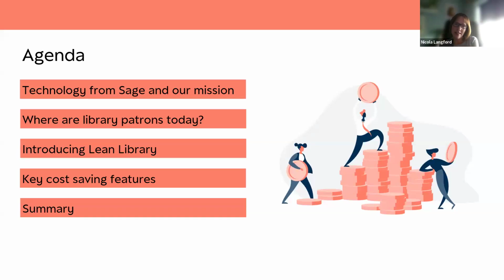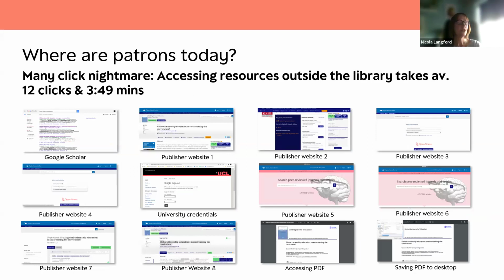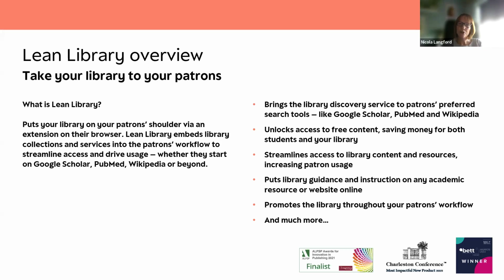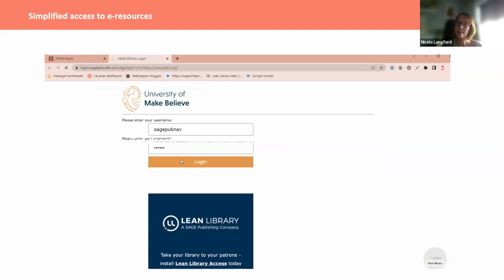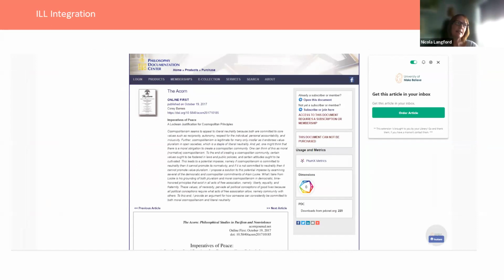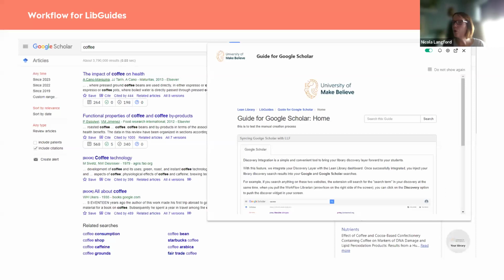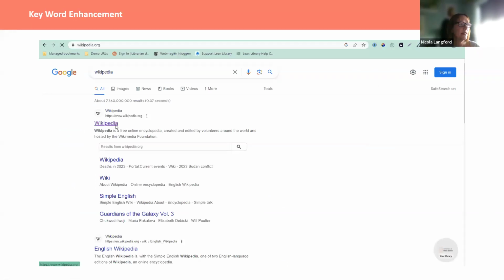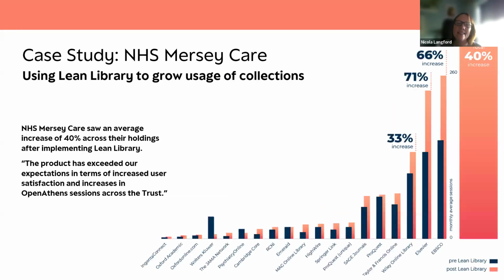Driving Cost Savings for your Library and Patrons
Watch our Cost Savings webinar to explore how Lean Library can save both your library and its patrons money. In 2023, Lean Library saved libraries an estimated $65 million by directing patrons to freely available resources at their point of need through the browser extension, not only reducing costs but also boosting the usage of library holdings.